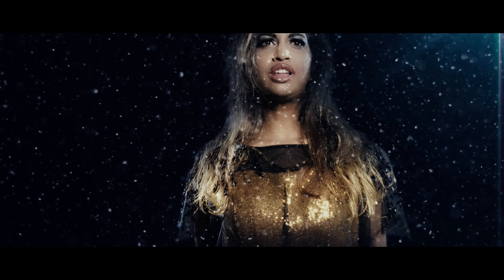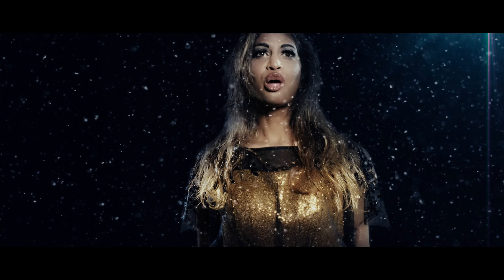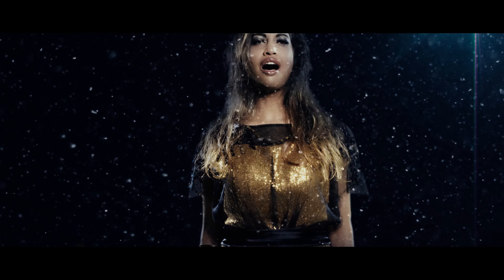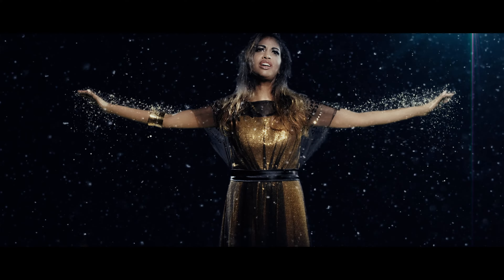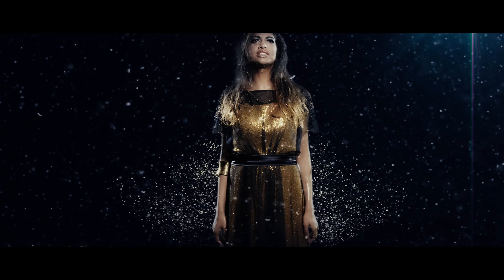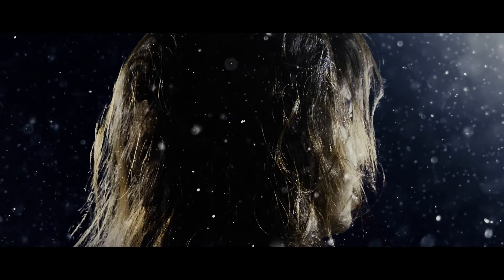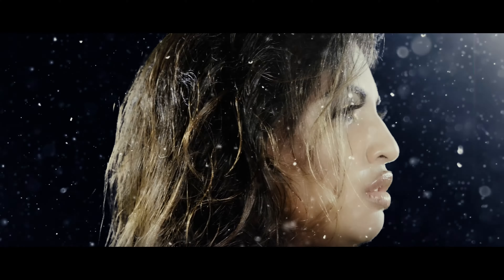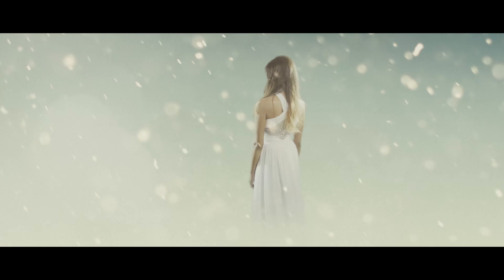Veronica Singh - SPARK OF SUN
First single from my latest album TEN SPARKS.

This song is very emotional and important to me as the lyrics talk about the NDE I experienced when I was 20 years old. It took me 14 years to process and talk about it publiclly and it has put me on a amazing life journey.
Thank you from the heart for listening and sharing.
Much love!